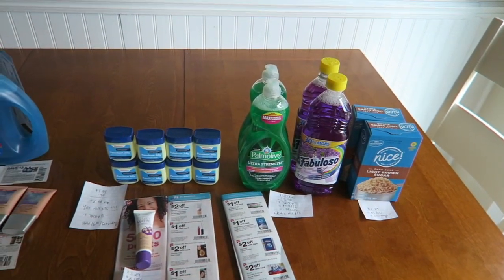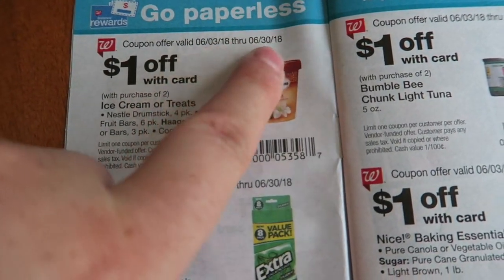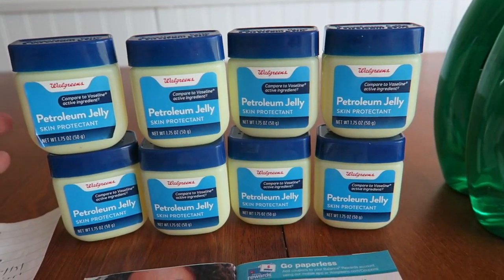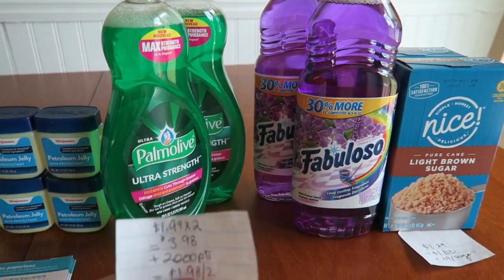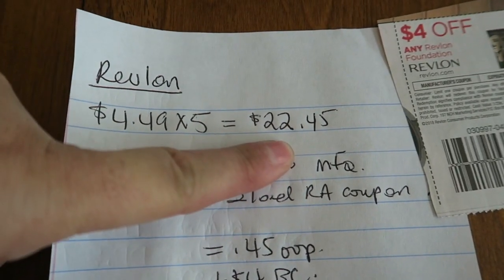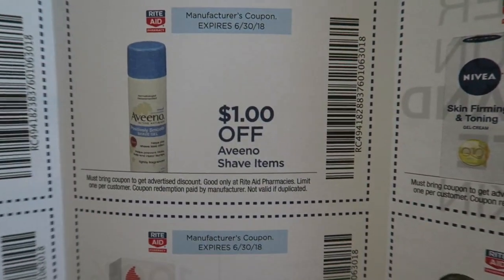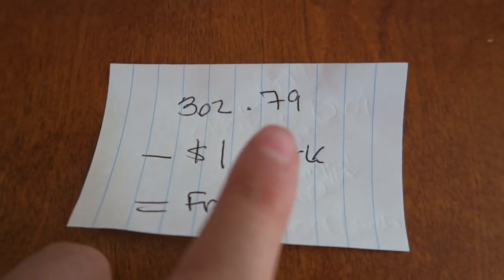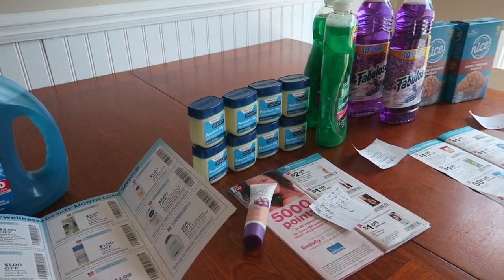Tuesday Haul :D